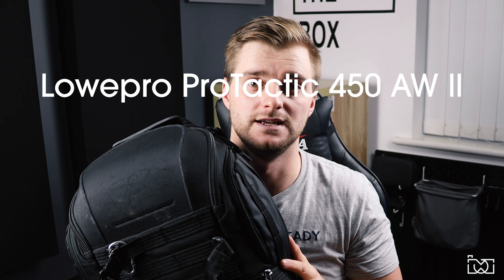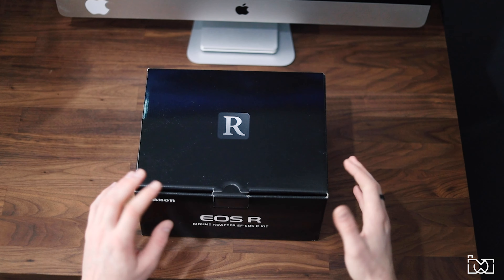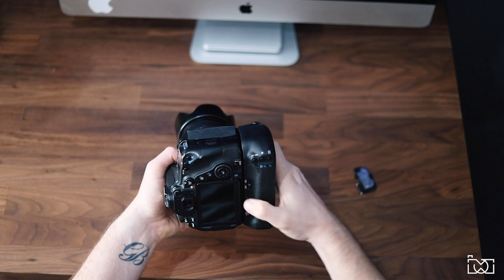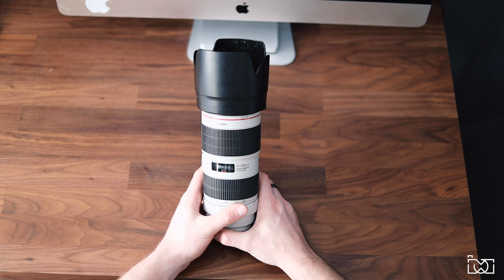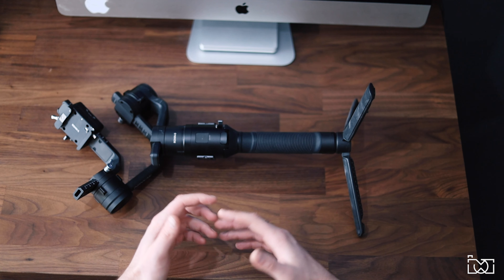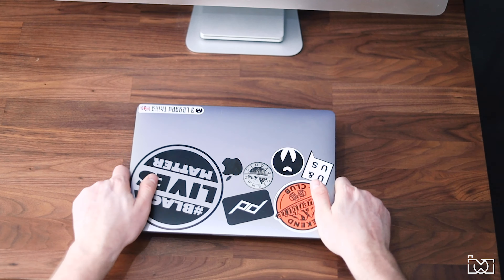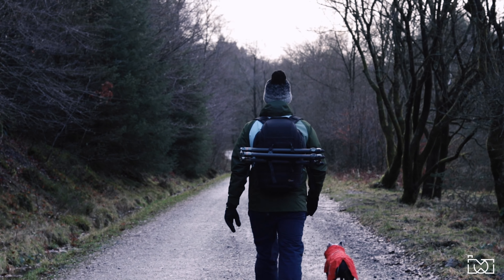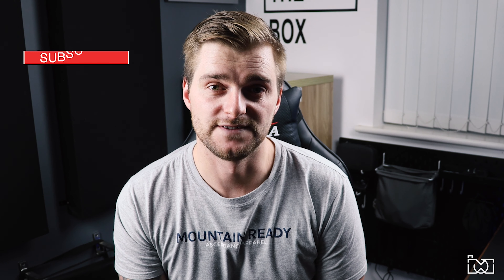What's in My CAMERA BAG - 2020 Edition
What's in my camera bag - 2020 edition! This is what's been in my camera bag for 2020 for both photography & videography. Check out the links below for each of these items and the rest of the gear I use to create these YouTube videos!

MY GEAR:
My NEW Main Camera
The Second Camera
Beast of a Telephoto Lens
The Famous "Nifty Fifty"
Underated Lens
My Eco Friendly Polarising Filter
The Little Mic
A Great Budget Softbox Lighting Kit
My Camera Bag
My Drone
My Canon Flash
iPhone XR